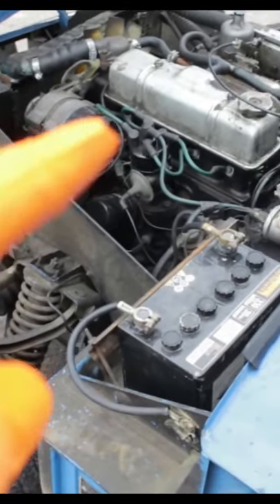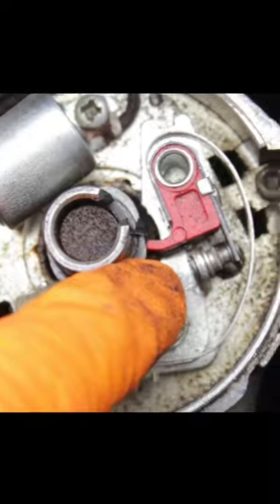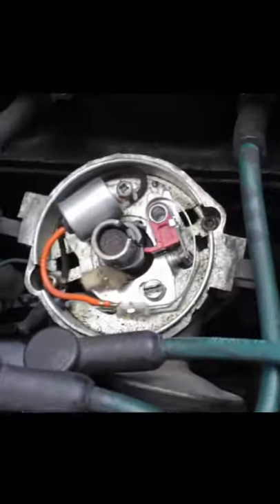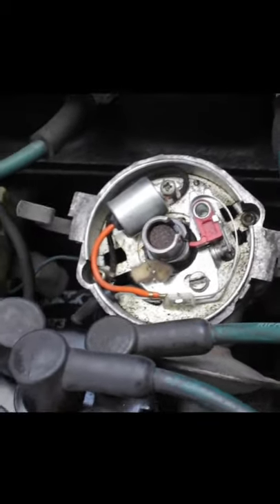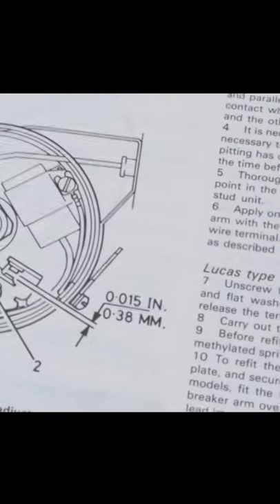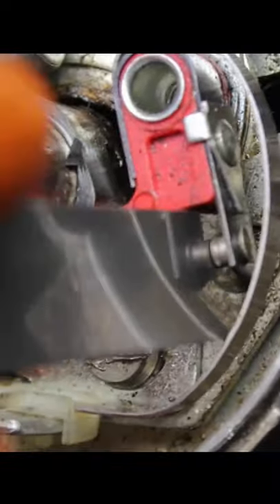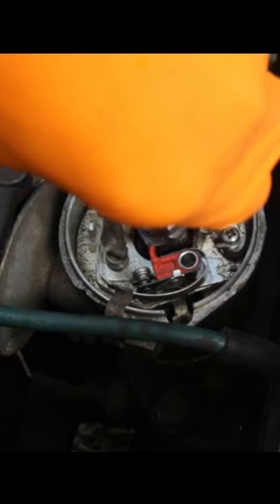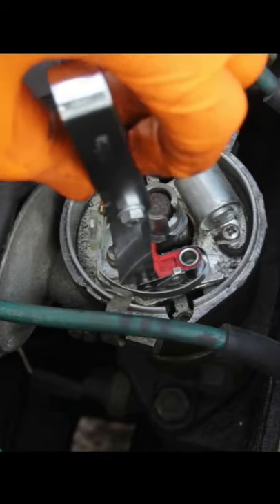Do THIS To Your Car, Make Old Car Run Better. Fix hard starting cars by setting points gap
Ignition timing is very important for good operation of a car, on my car that is partially adjusted by setting the points gap. If the gap is too wide or small the spark can be too late or too weak and can be hard to start. Low power, poor fuel economy can both be caused by poor points gap adjustment.

I demonstrated this on my Triumph Spitfire 1500 but the process is the same on almost every car with a distributor. Watch out for cars with multiple distributors though, they are adjusted in the same way but you need to do two of them.

Essential tools:
Feeler Guage
Screwdriver

This tip could get you out of trouble at the side of the road, so save the video.